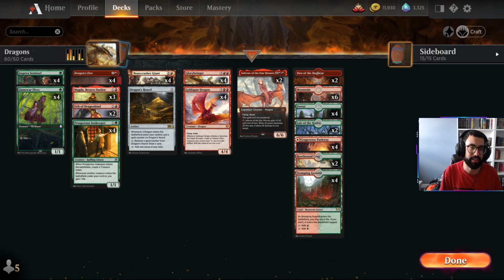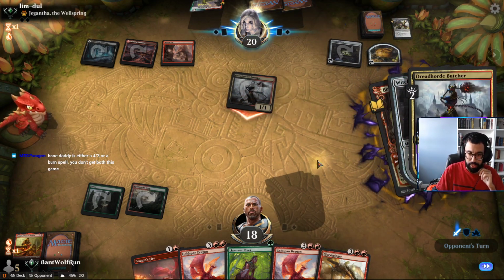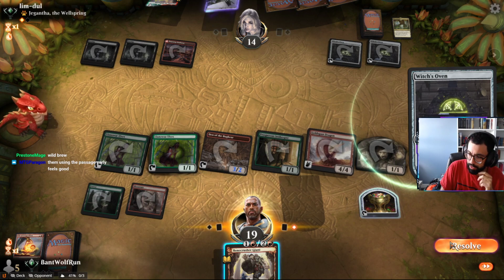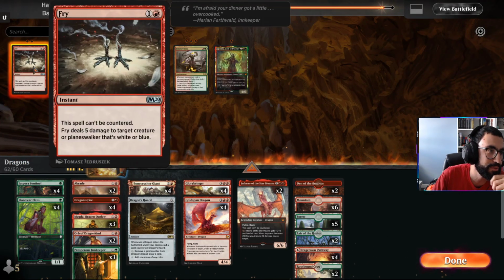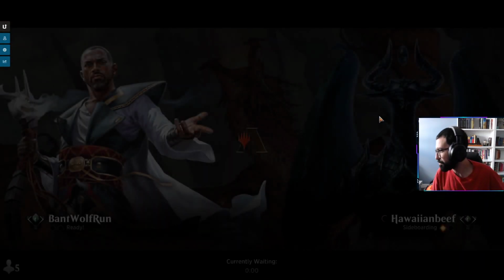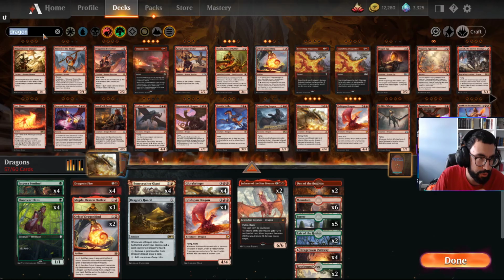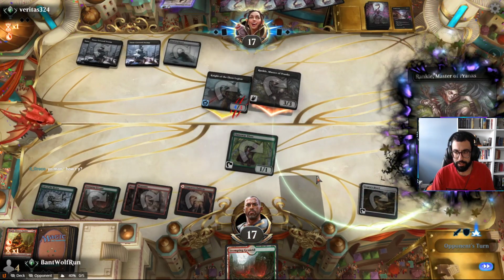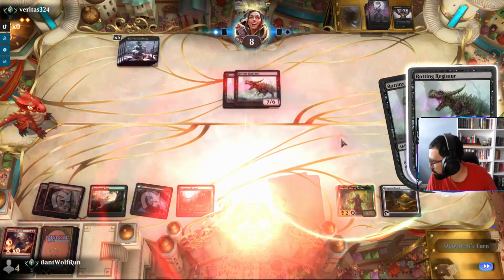ALL THE DRAGONS | Gruul Dragon Tribal | Historic MTG Arena Gameplay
Historic Izzet Gruul Dragon Tribal - ramp into big hasty dragons